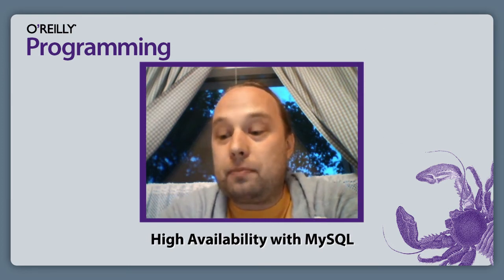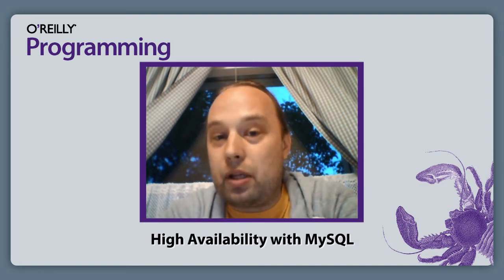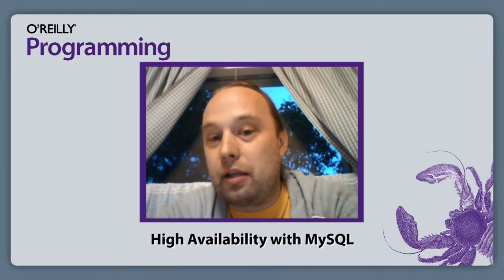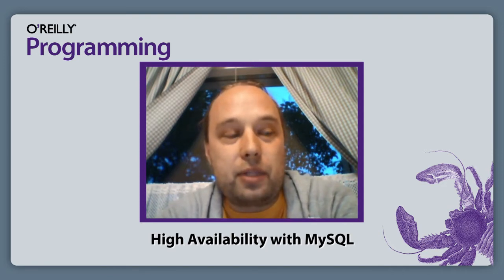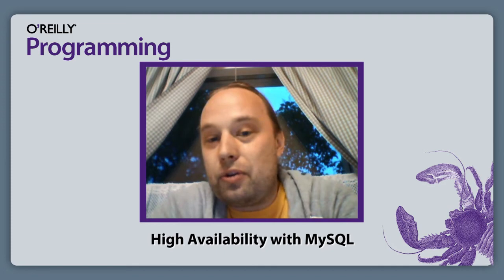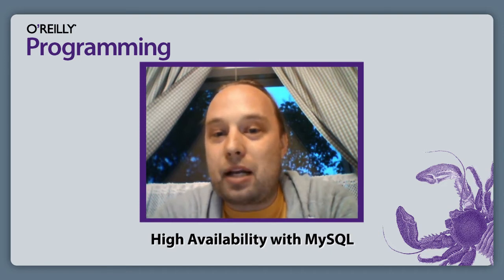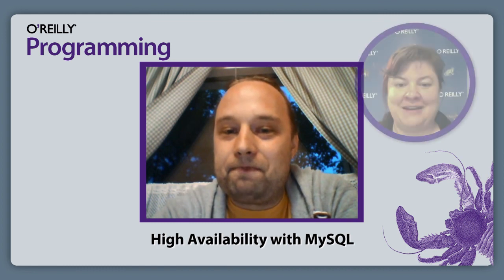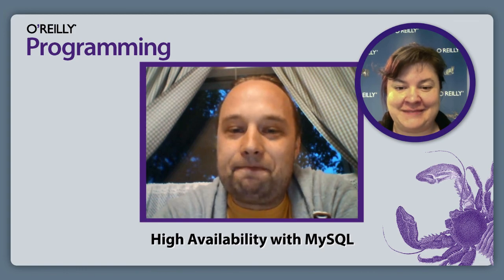High Availability with MySQL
Henrik Ingo, MySQL Architect, author, OSCON 2013 Speaker, talks about high availability in MySQL and why he switched to MongoDB.